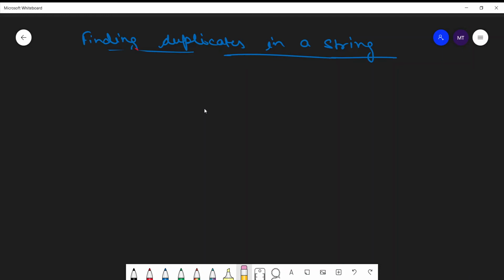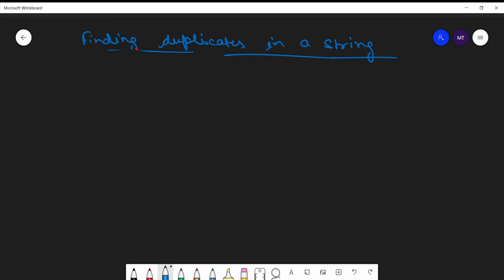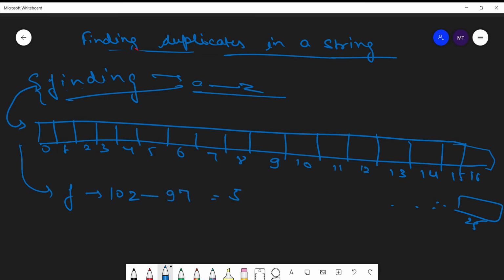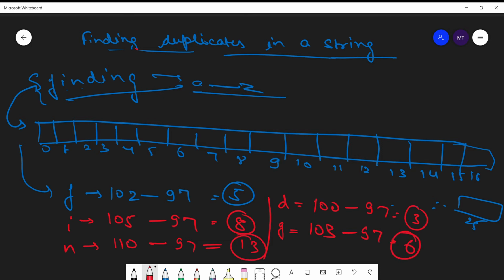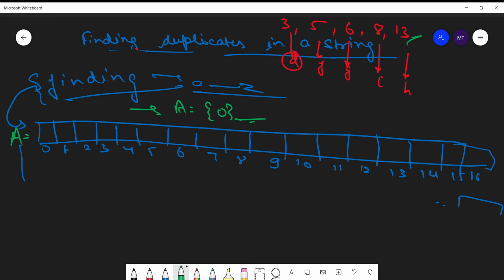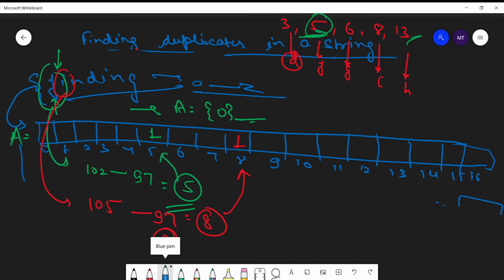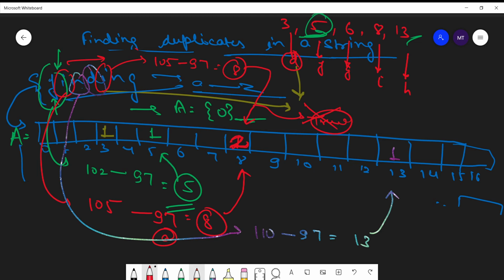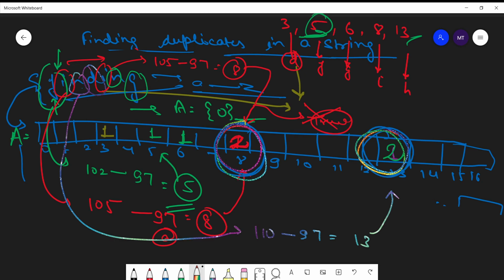Finding duplicates in a string | Data Structures and Algorithms | C++ | Part 2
We are discussing the problem 'finding duplicates in a string' using 3 approaches.
The first approach is to compare each character to every other character in the string, the second approach is using hash-table and the last approach is using Bitwise operations.